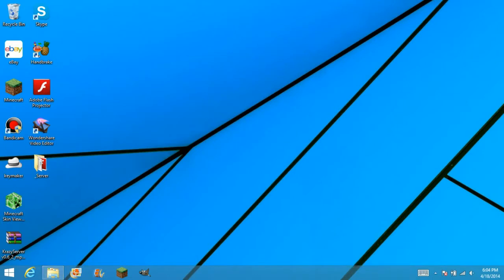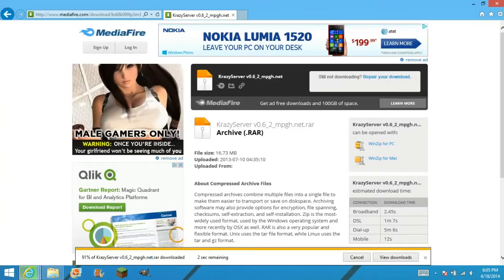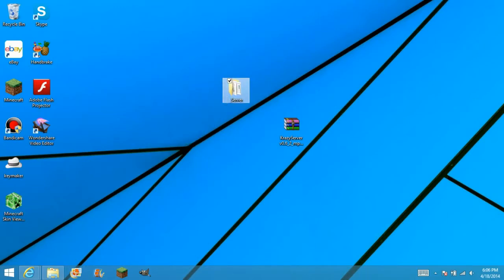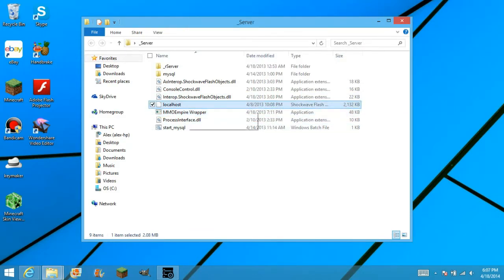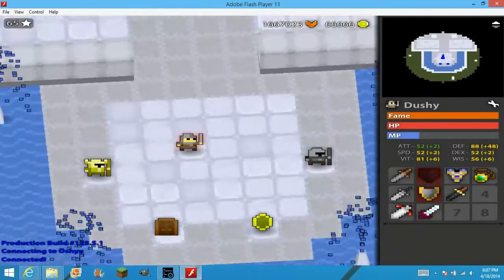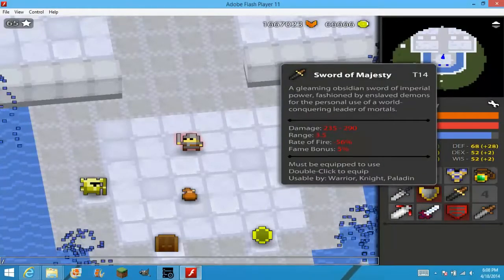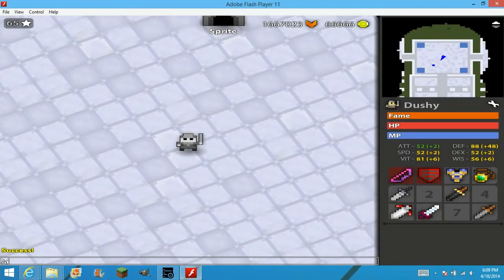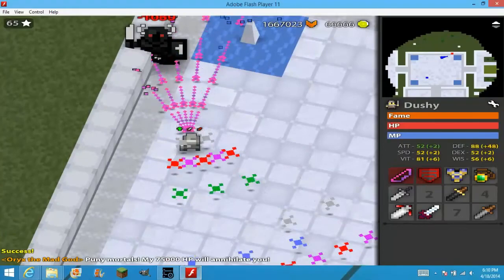How to Setup a RotMG PrivateServer! [EASY]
Hey guys ! OnlyPwnageVids here and im going to show you how to set up a rotmg private server!

-OnlyPwnageVids